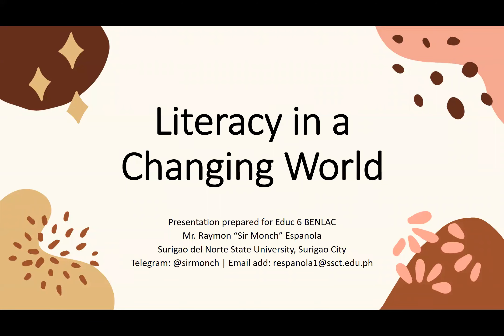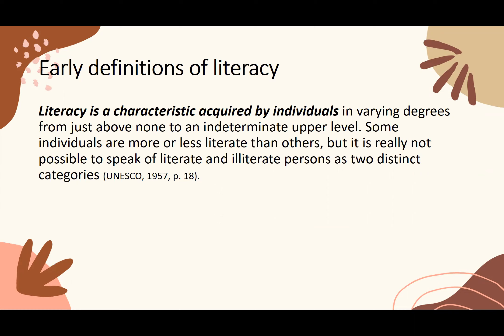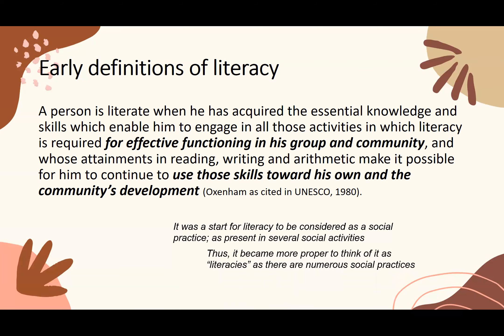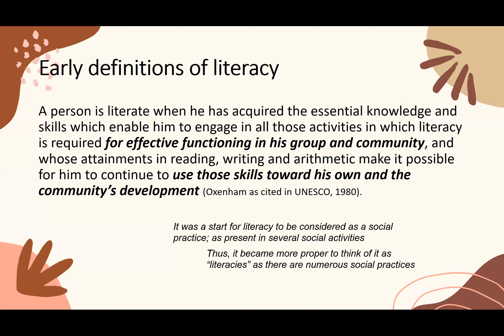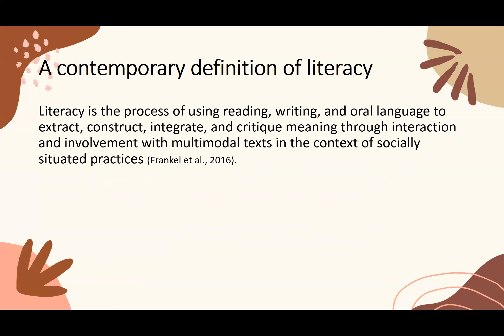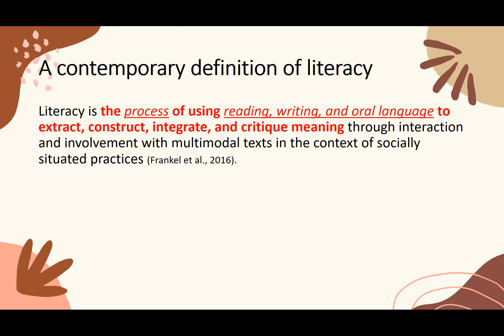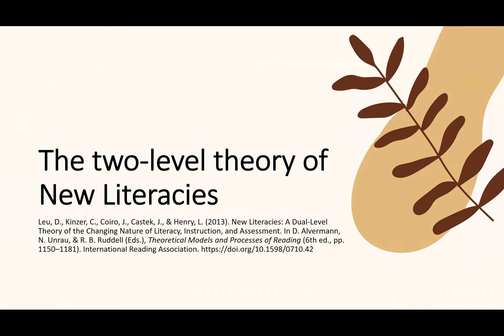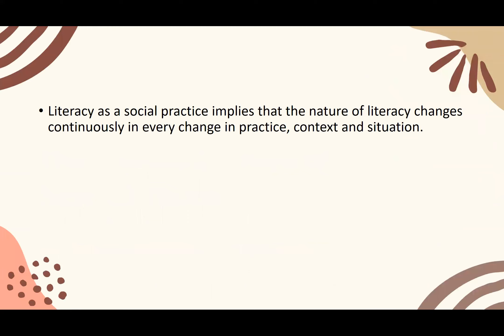Literacy in a Changing World (Chapter 2 BENLAC)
In this video, we explore the concept of literacy and its evolution into Multiliteracies. We discuss the New Literacies theory, which emphasizes the impact of technology on literacy and learning. We delve into the five semiotic systems, including linguistic, visual, audio, gestural, and spatial, and their role in creating multimodal texts. We explore the basic conventions of each semiotic system and how they are used to make meaning. We discuss producing and consuming multimodal texts and how they involve continuous activities of shaping and reshaping meaning. Lastly, we touch on the repertoire of resources for producing and consuming multimodal texts and the central principles of the Multiliteracies concept, including the ability to cope with change and effectively participate in all aspects of society.

This video is made for a course on Building and Enhancing New Literacies Across the Curriculum.